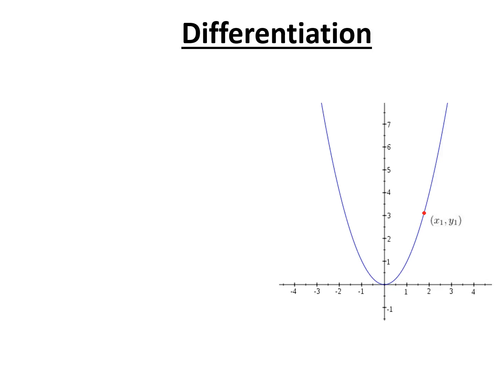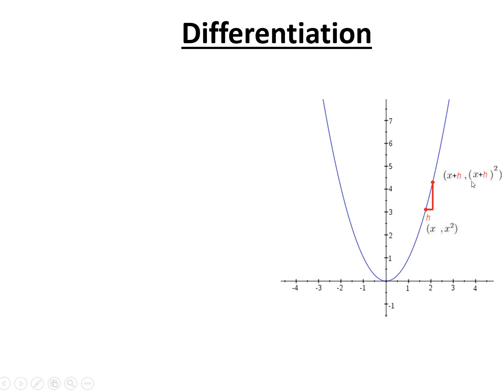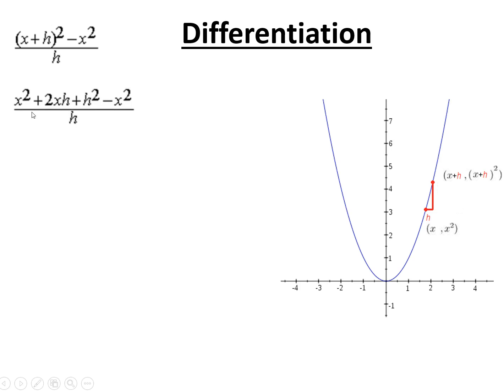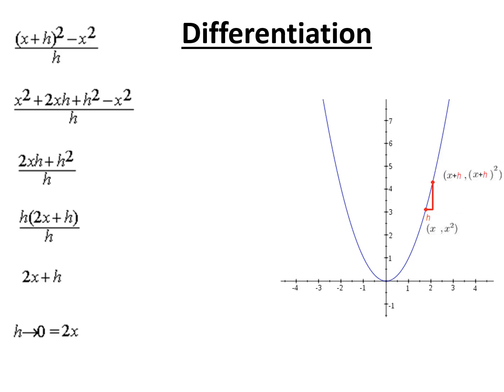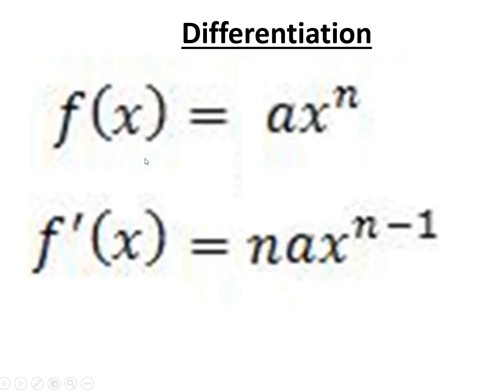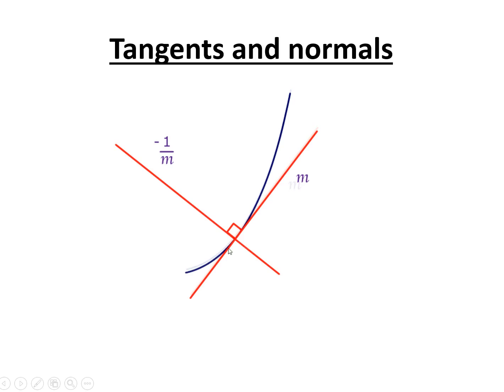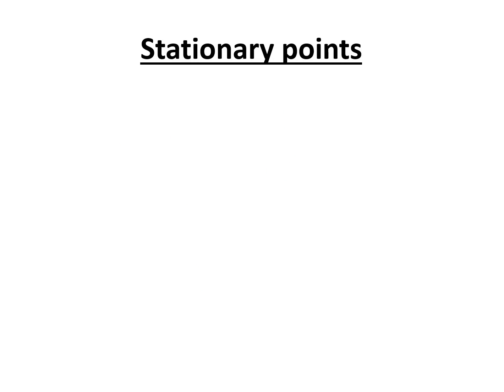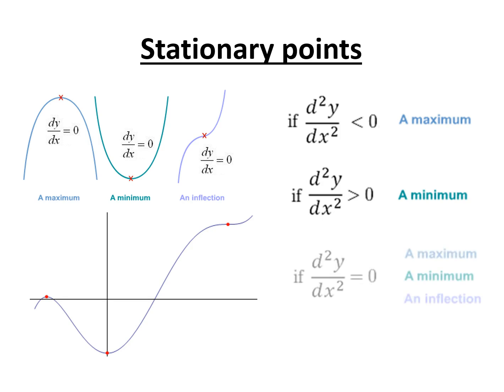Differentiation and its applications for A level maths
How to differentiate and its derivation as well as finding tangents, normals and stationary points.